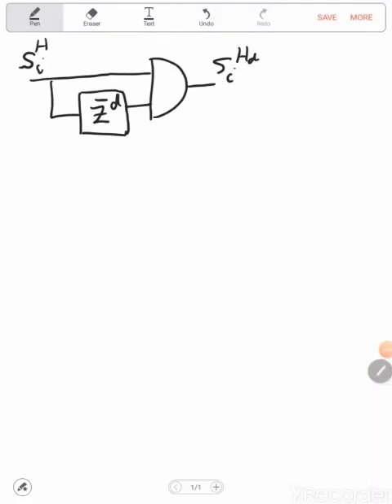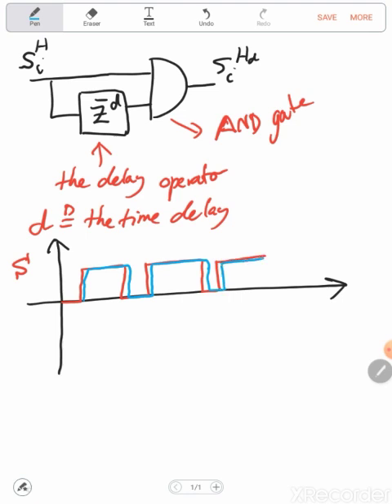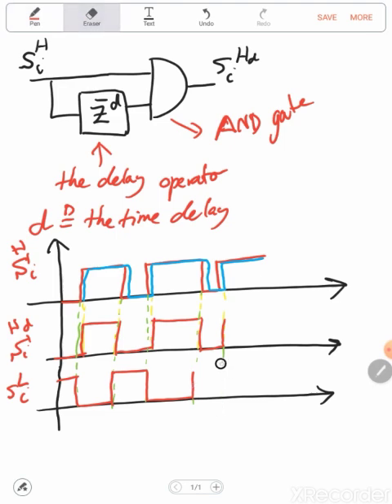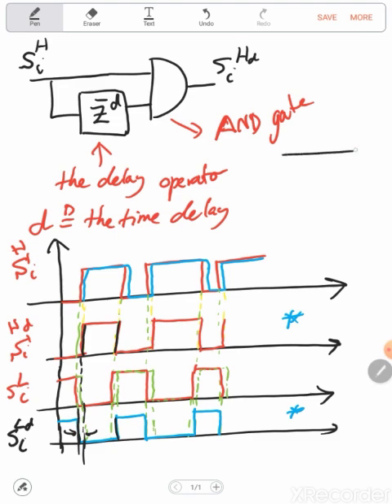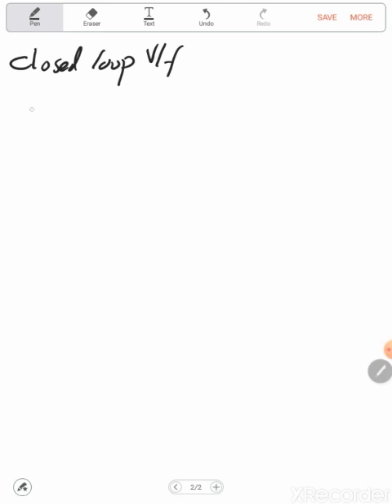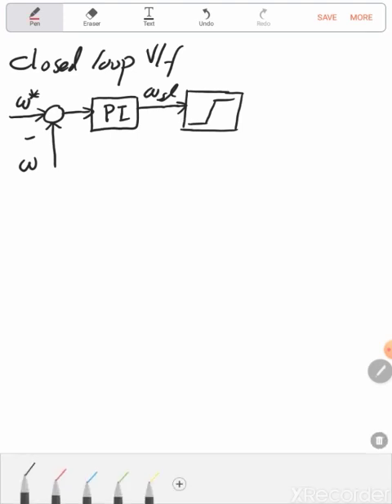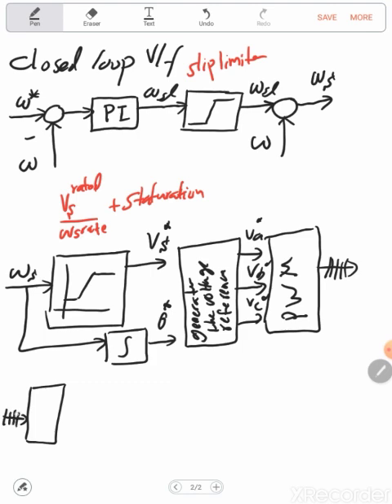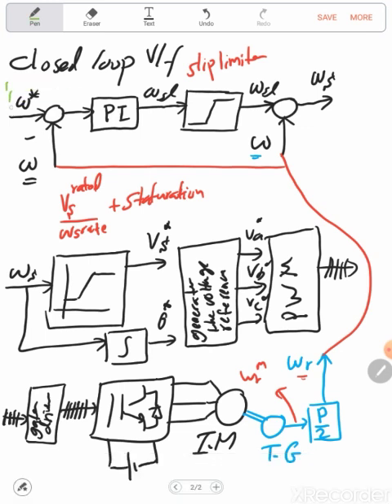Delay time implementation and closed loop v/f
Video from Issam A. Smadi